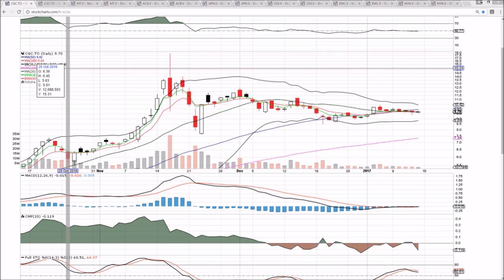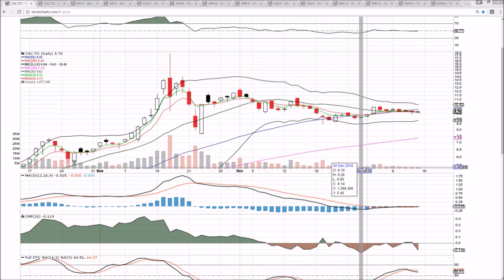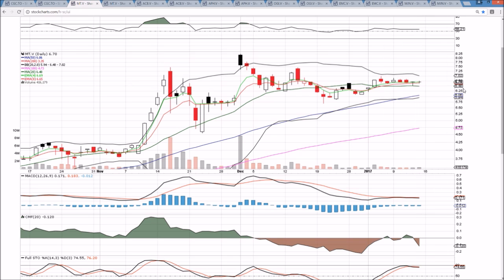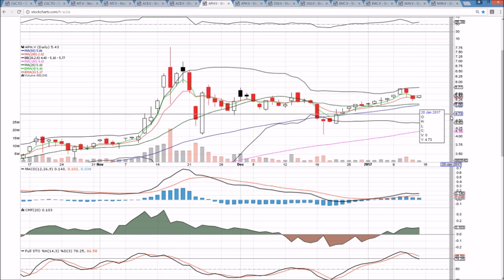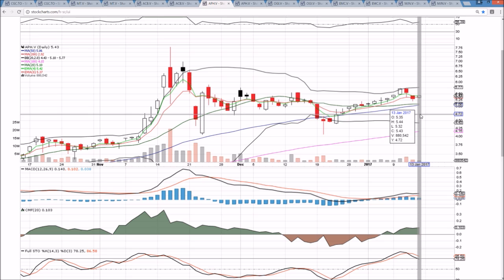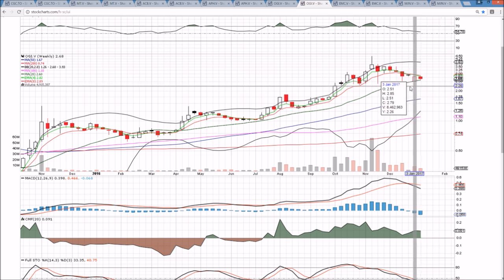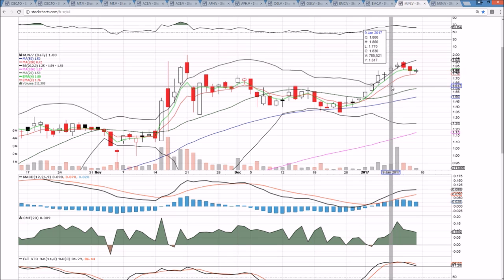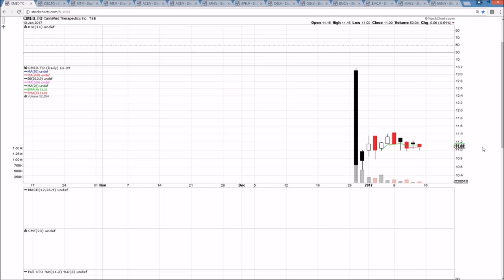CAN MJ CGC MT OGI APH ACB EMC MJN Technical Analysis Chart 1/13/2017 by ChartGuys.com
CAN MJ CGC MT OGI APH ACB EMC MJN Technical Analysis Chart for 1/13/2017

Find more information on commodities and  CAN MJ CGC MT OGI APH ACB EMC MJN technical analysis: